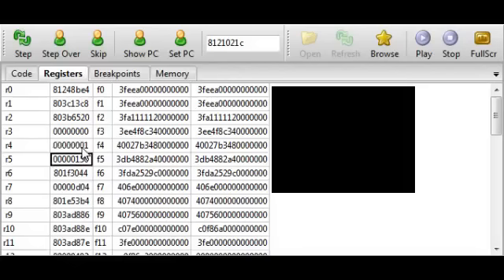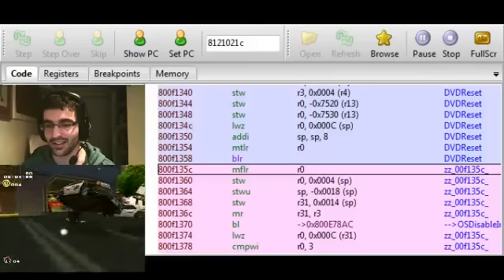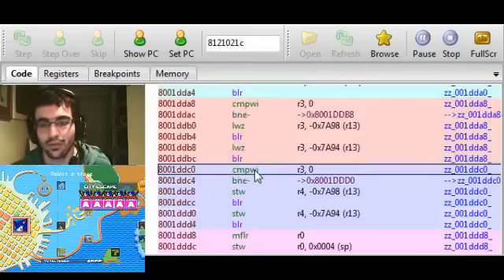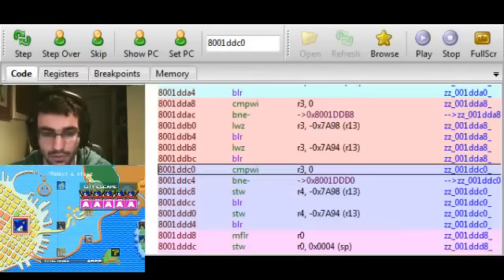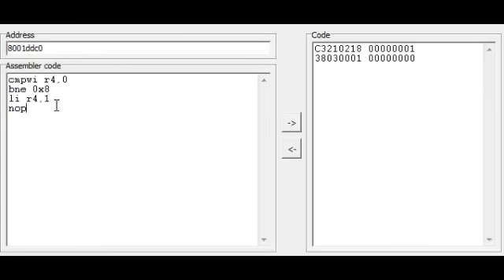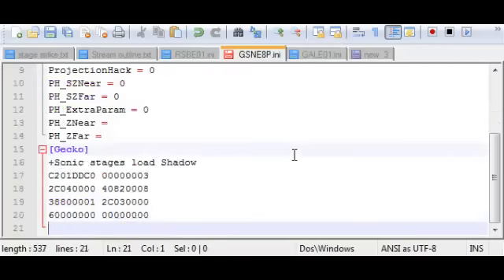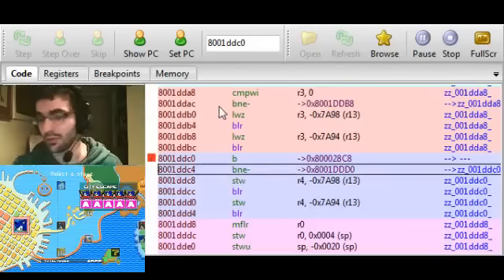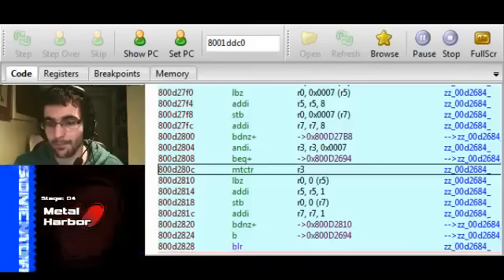Intro to Wii Game Modding by InternetExplorer - 11 / 11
I go over the basics of writing Wii/Gamecube codes, ranging from memory editing to injecting our own ASM code into the game.